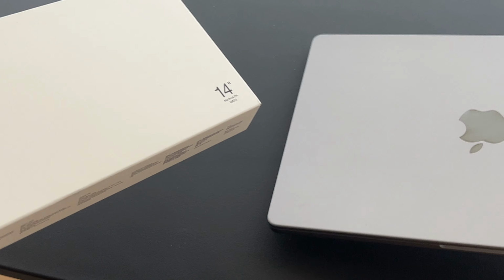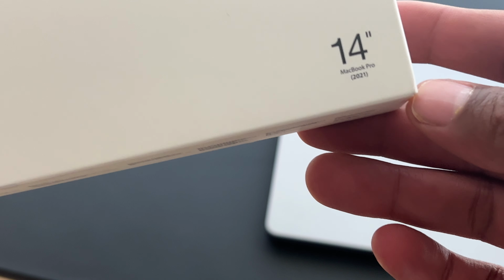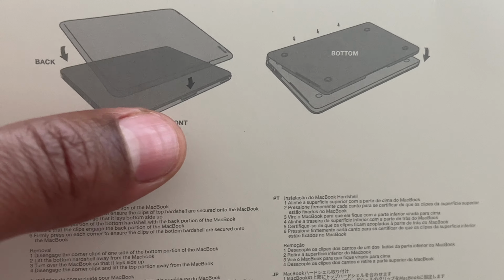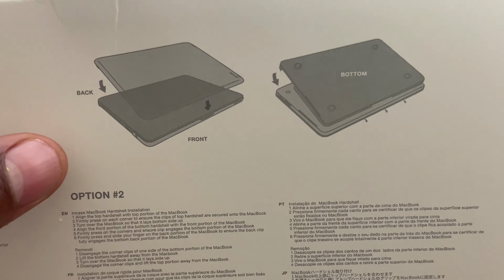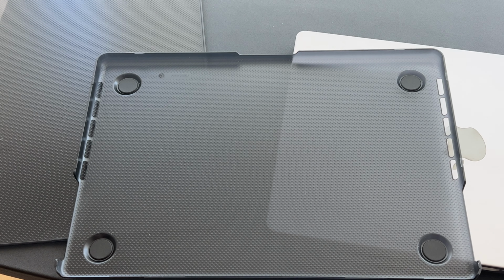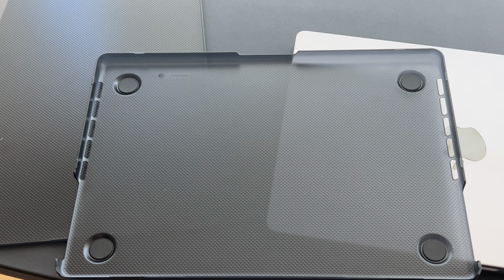Incase case for MacBook Unboxing and Installation